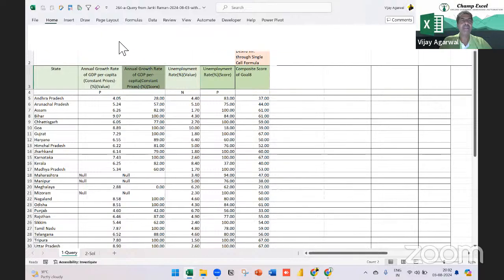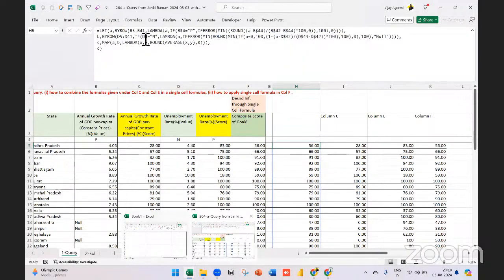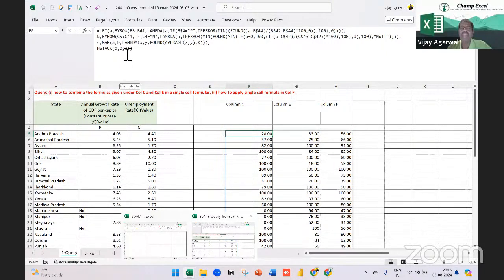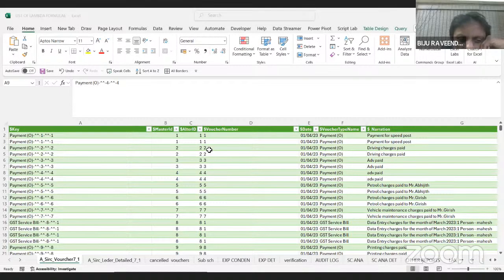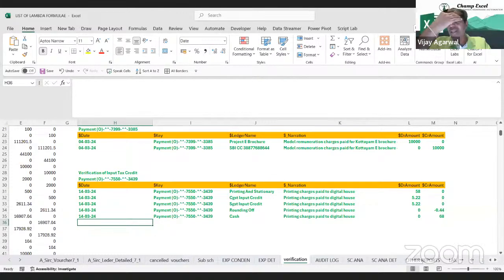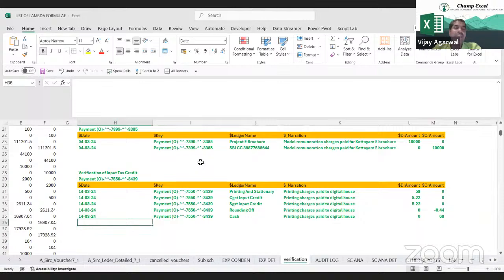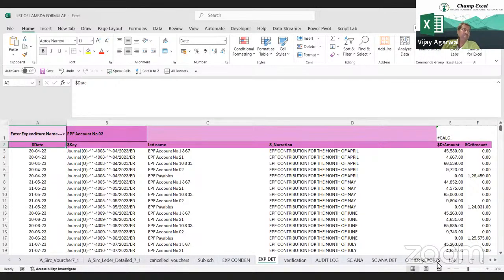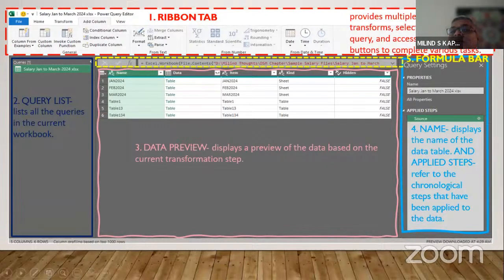Query Session - 215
Live Open Excel Query Session - By CA Vijay Agarwal 3 August 2024

We are organizing Query Session on Every Saturday at 8:00 PM. Anyone can participates and ask Queries (Excel) in this Live Query Session, Either on Zoom or on YouTube. We are glad to take your Queries.

This is the link for excel file to search any query from old sessions done in last 1 year.

When Learning is a Priority,
Seek it with the Best Learning Partner.

Champ Excel is here with our New Social Media Handles.
Follow us for the all-new learnings about Microsoft Excel….